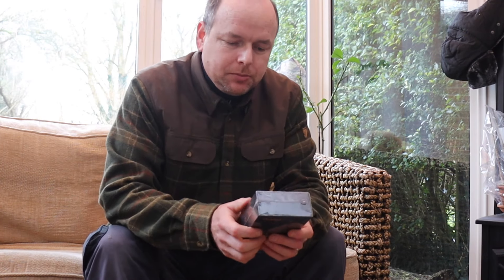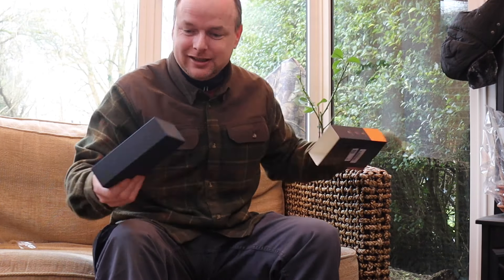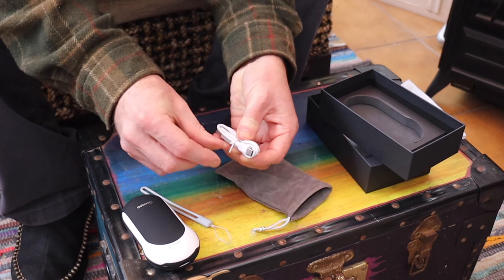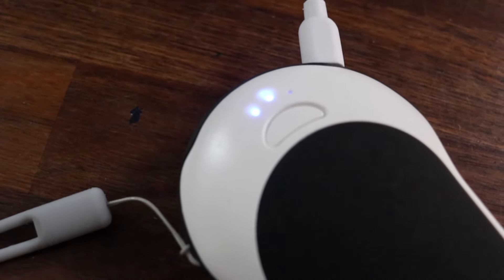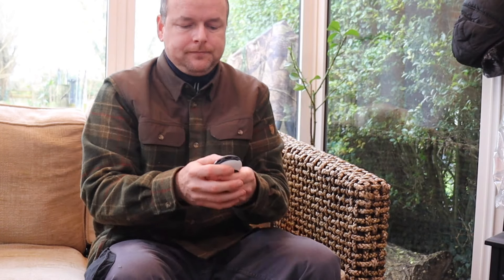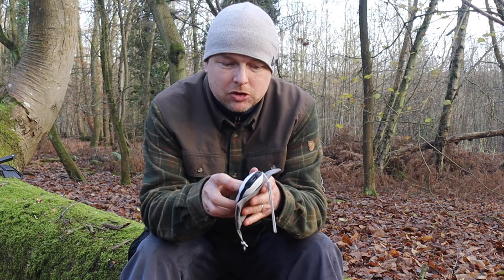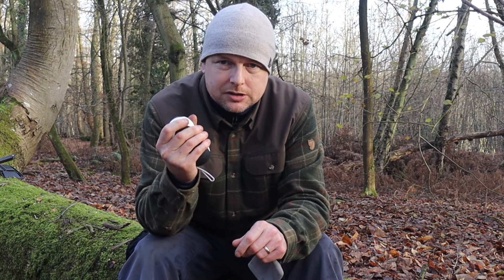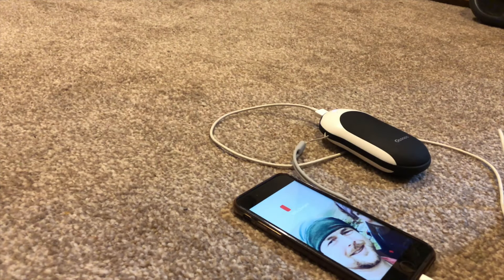Ocoopa Hand Warmer | Rechargable Hand Warmer and PowerBank | Product Testing | Christmas Giveaway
A look at a rechargeable hand warmer made by Ocoopa.
this one is the fast charge edition powered by 10000mAh battery, with 3 heat settings and the ability to charge a mobile device off it too.